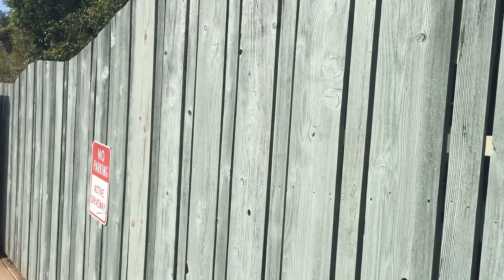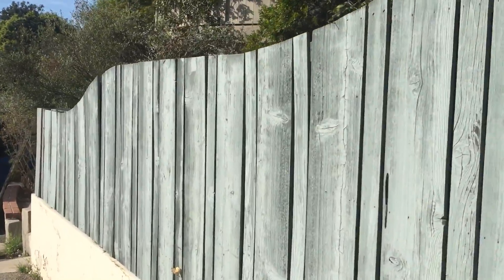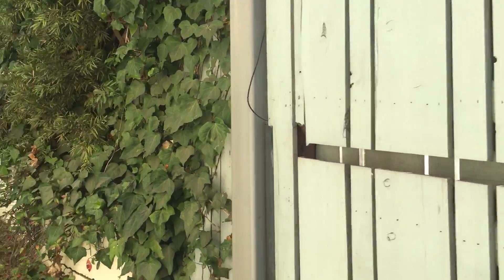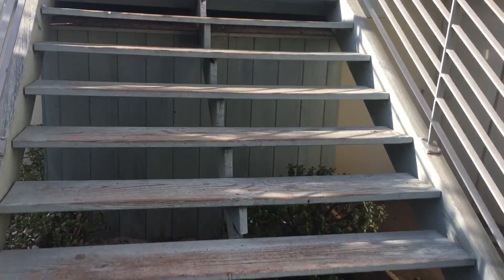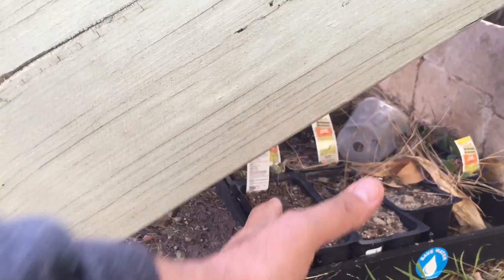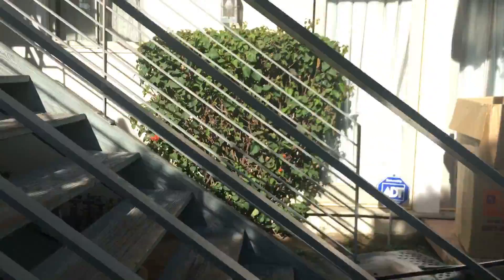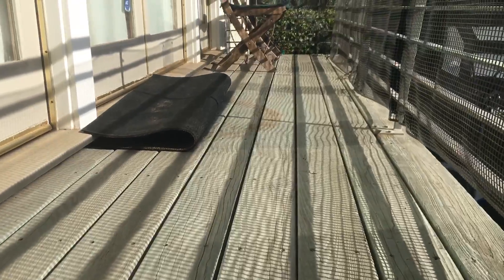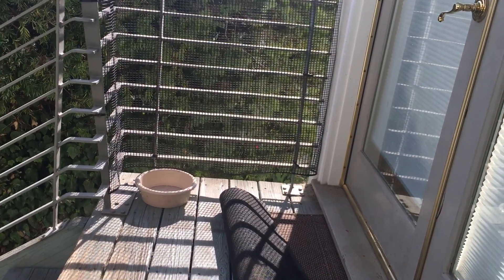487 - November 20, 2017